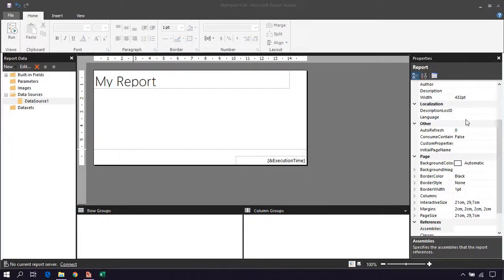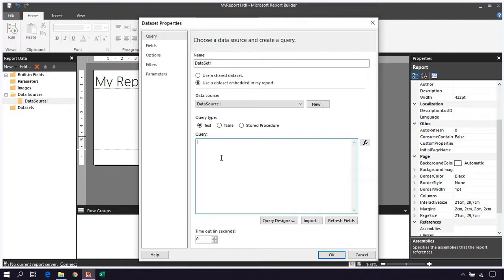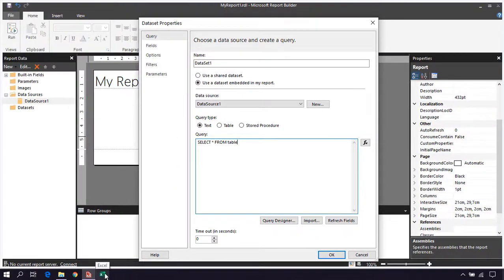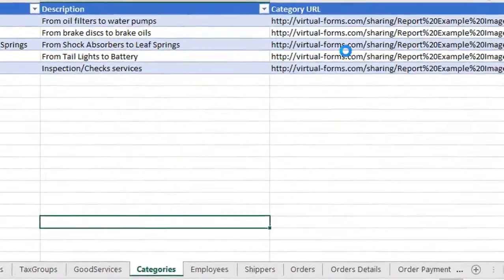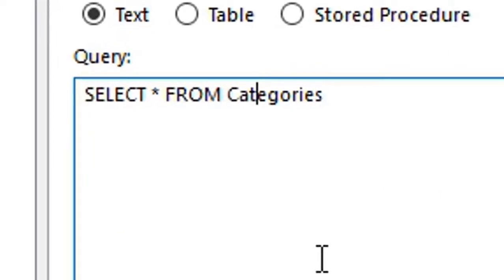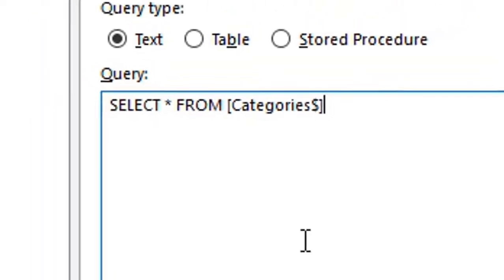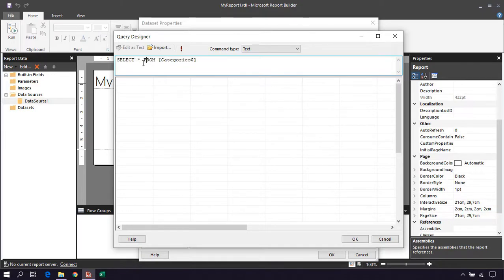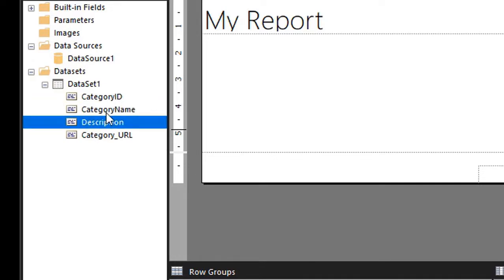Creating Datasets (course: FREE Professional & Paginated Excel Reports without Power BI)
This video is part of the video course:
FREE Professional & Paginated Excel Reports without Power BI

To be able to create Paginated Excel Reports and use the data from our Data source (from our Excel database, Excel workbook) we need to create at least 1 Dataset.
Datasets are just like tables, query's or views in our databases.
In this video, we will create a simple SQL query to get the data from our data source.

The SQL query will be the most simple one. Something like:
SELECT * FROM table

This query tells the database engine that we want all the fields from the table.